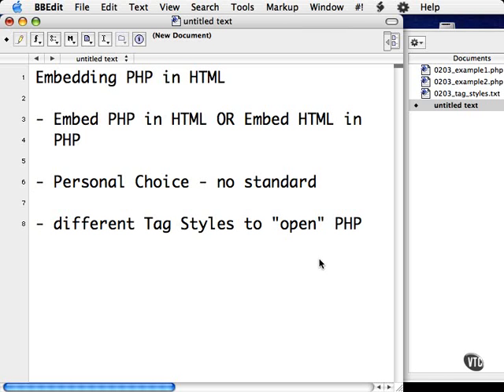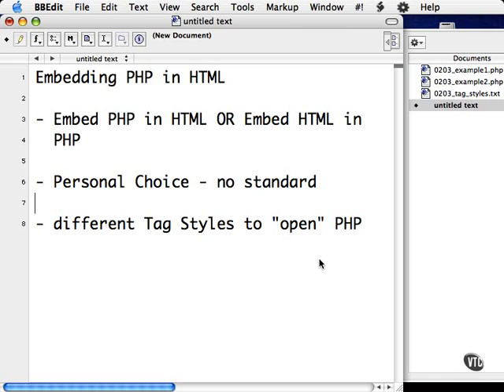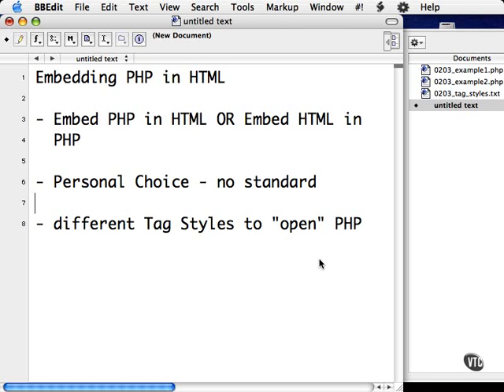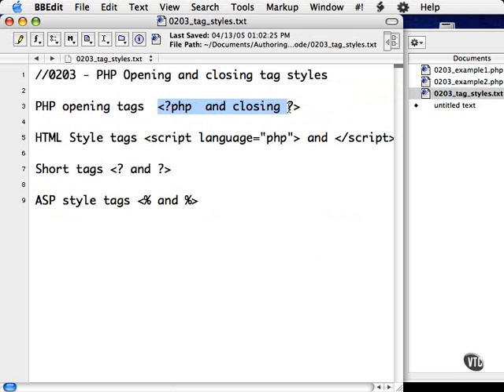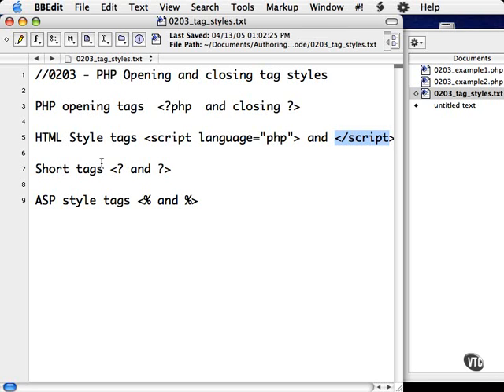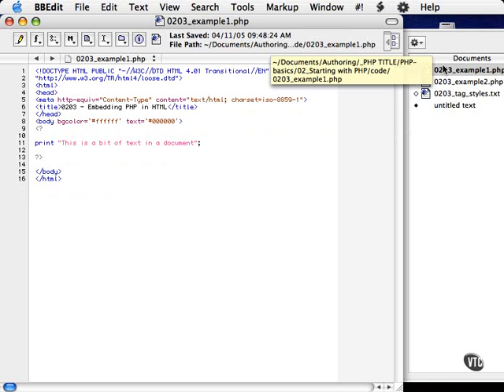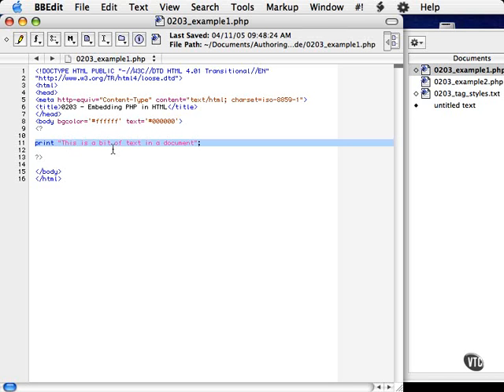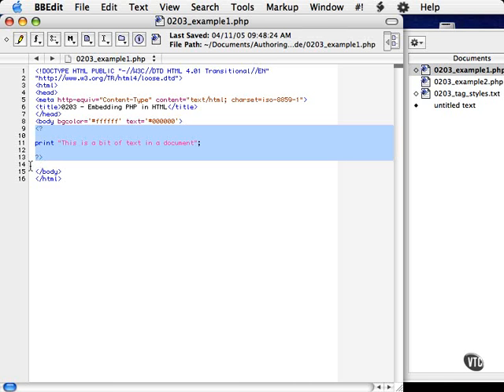02 - Starting with PHP 0203 Embedding PHP in HTML